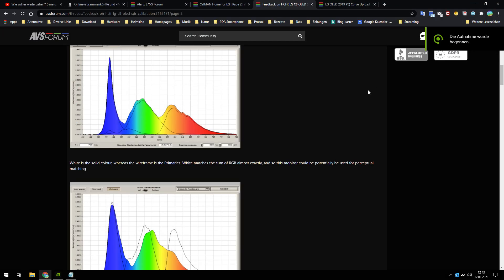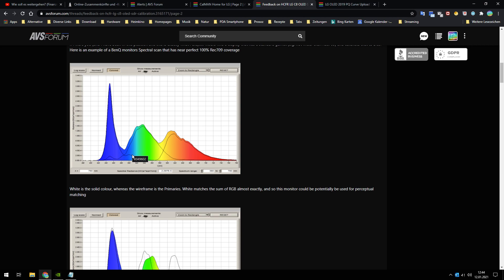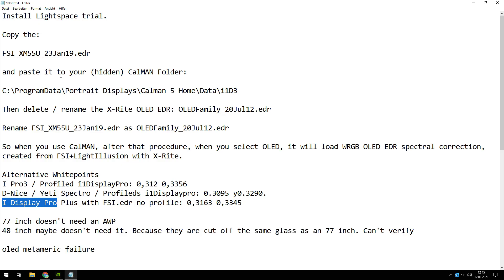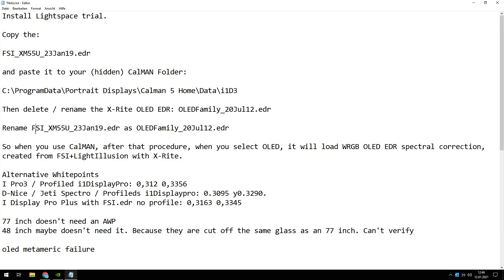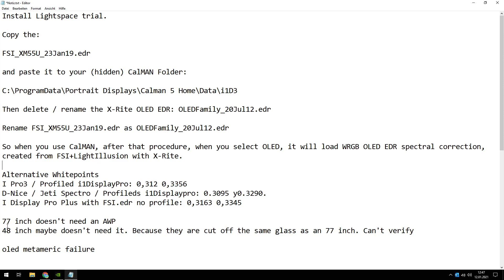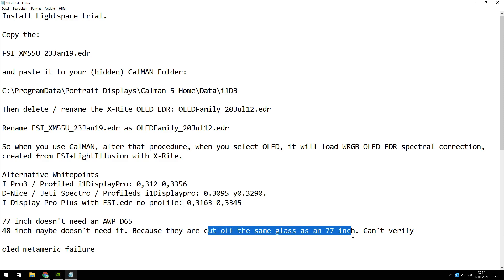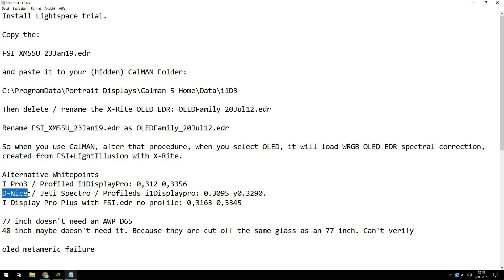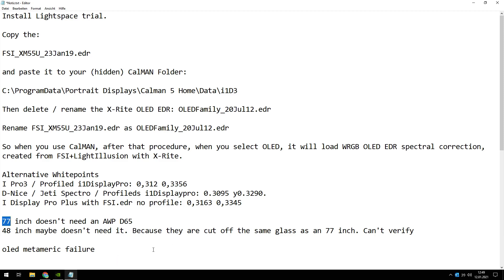Oled Calibration / Alternative Whitepoint / FSI.EDR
Here are some new Infos about calibration a RGBW Panel depending on it's size.